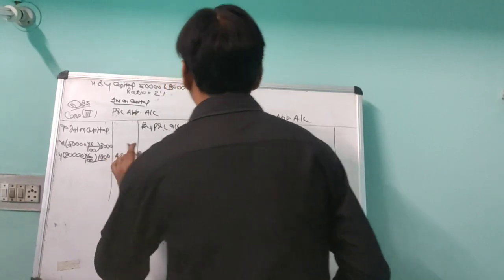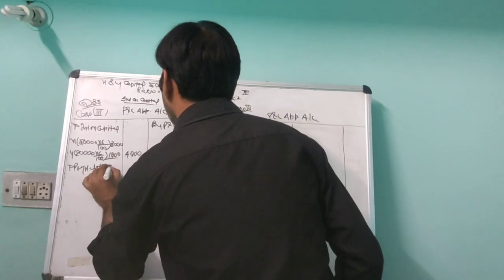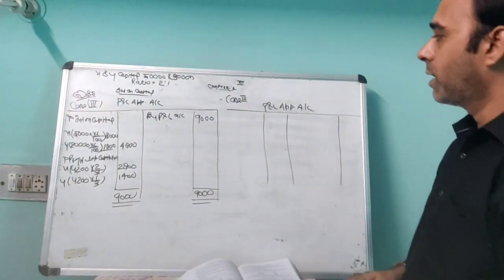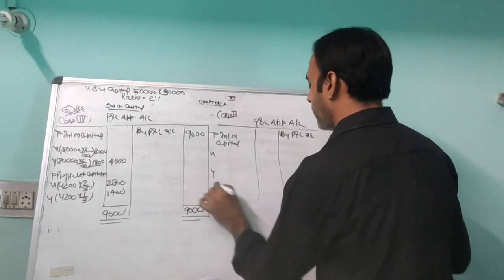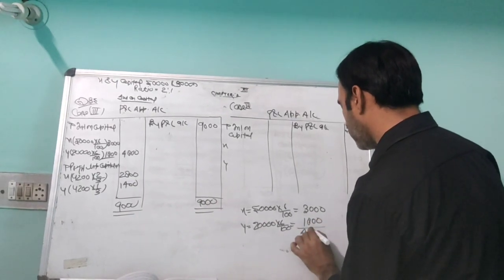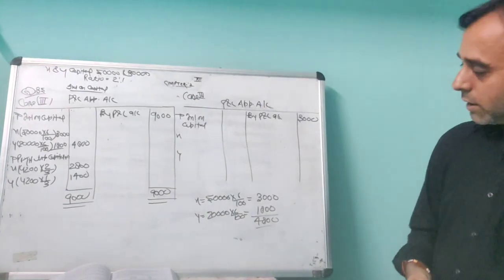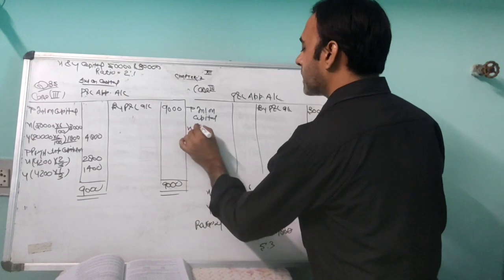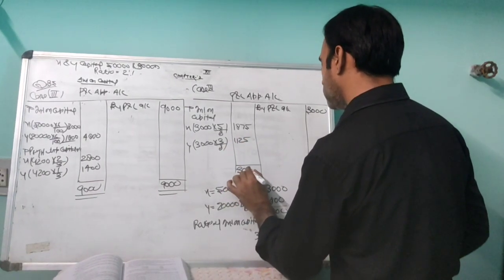chapter no. 2 Accounting for partnership firms fundamentals(2)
treatment of interest on capital in different cases